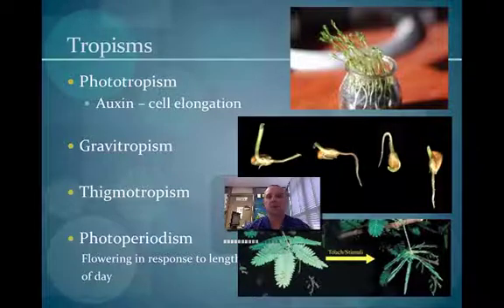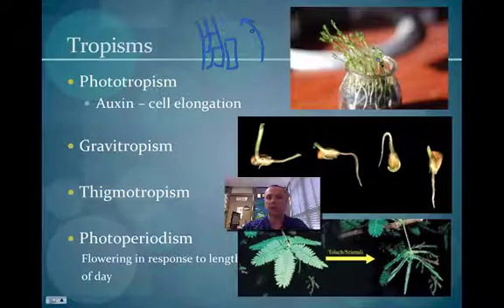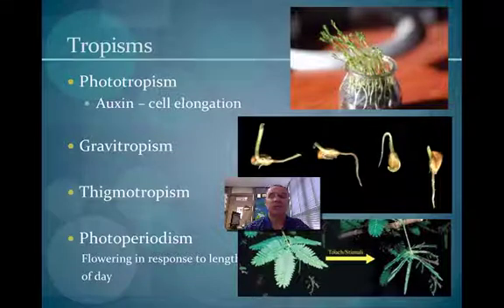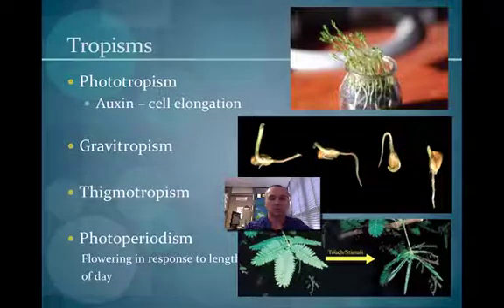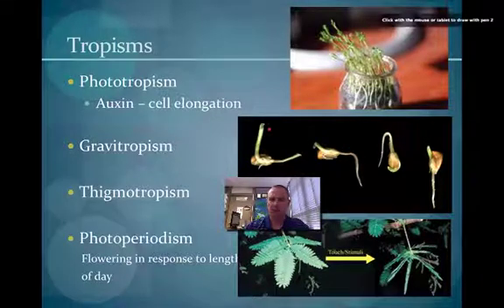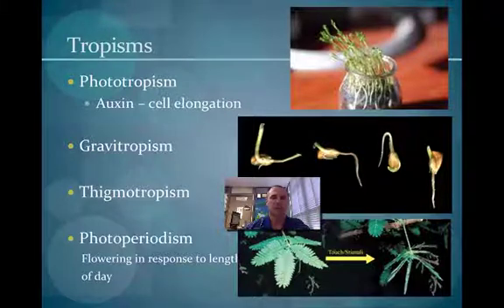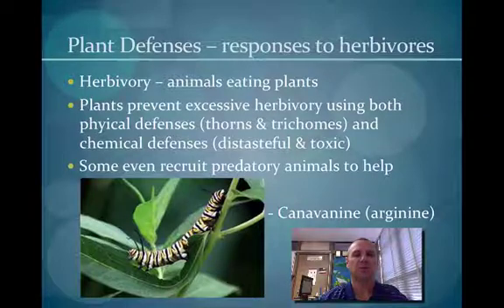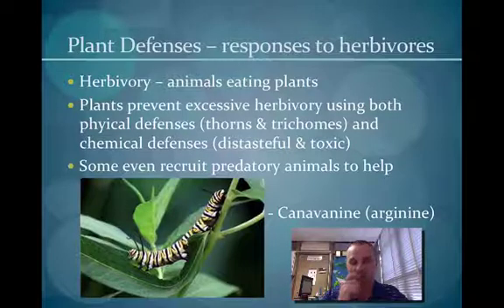Plants - Part IV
Description of tropisms and plant defenses to herbivory.